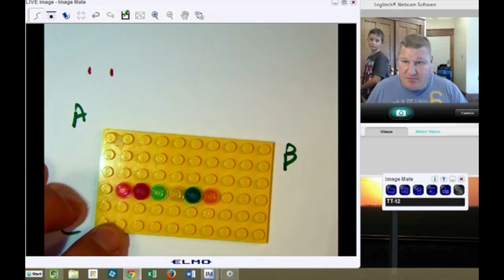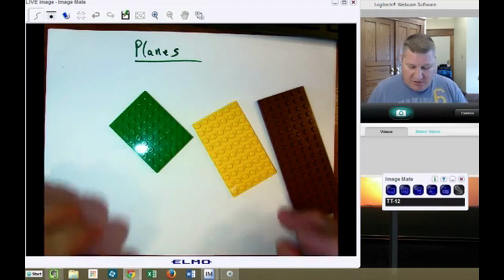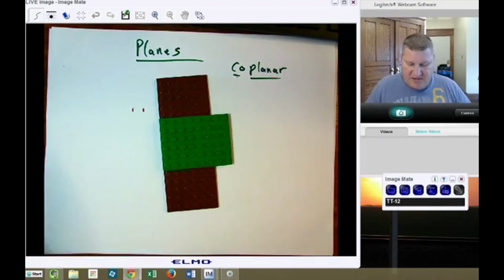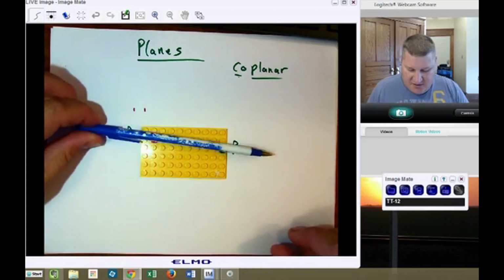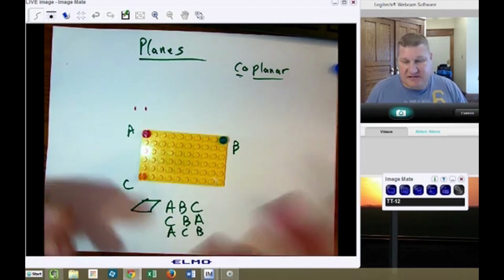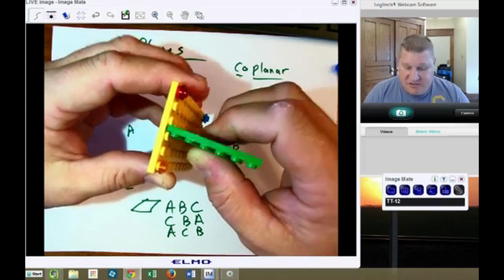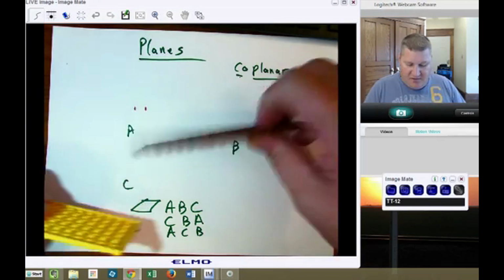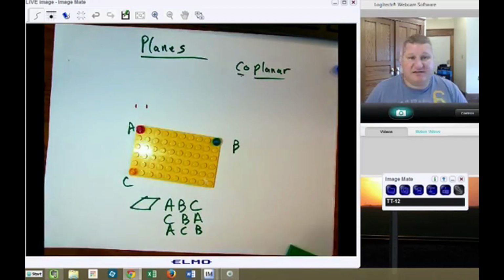lego point line plane movie